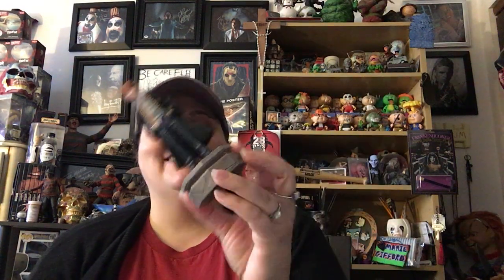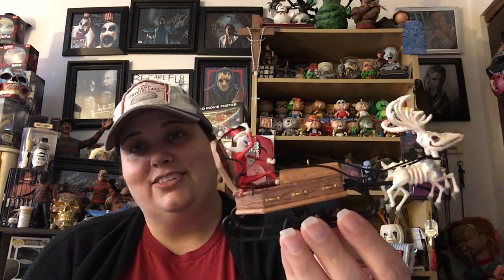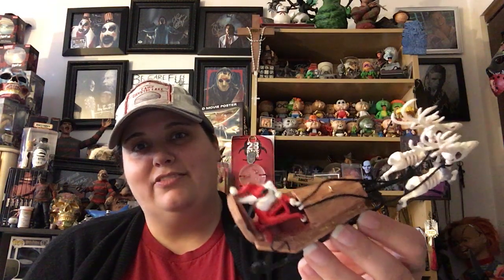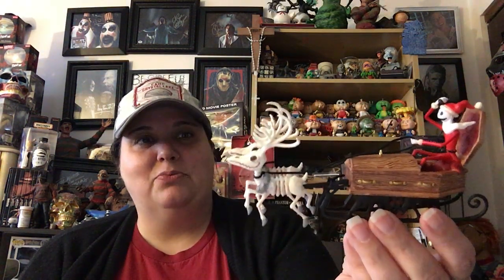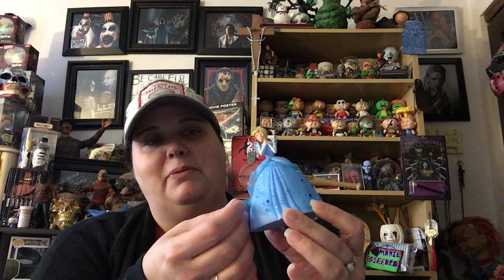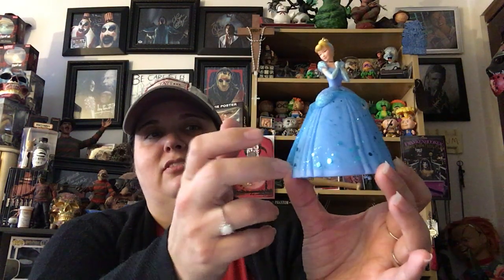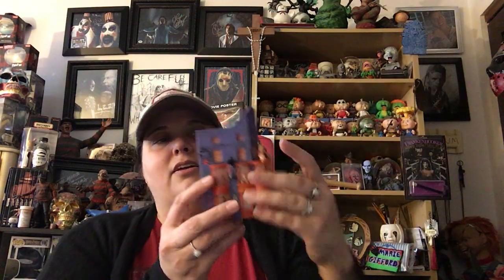My 2019 Hallmark ornaments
Yes I get a ton of ornaments for Christmas lol it’s definitely my mom’s thing 😊 she gets all her grandkids and great grandkids and children Hallmark ornaments. I’m just super spoiled and get extra 😂 One day I’ll have my own Hallmark store like display in my house...one day lol

😊💜Marie